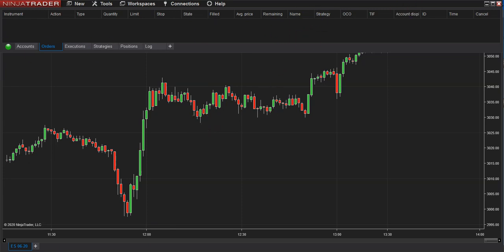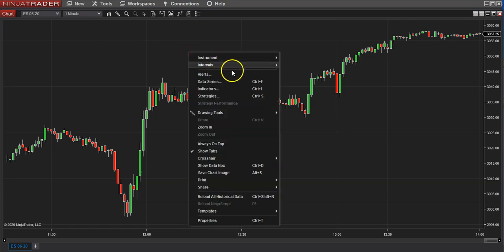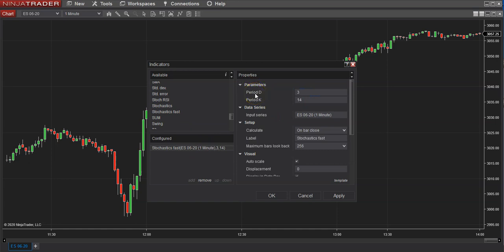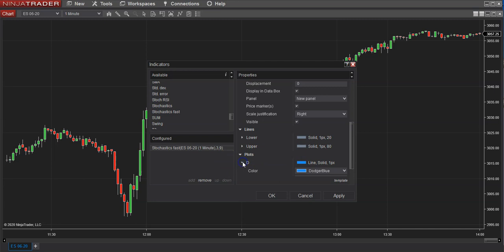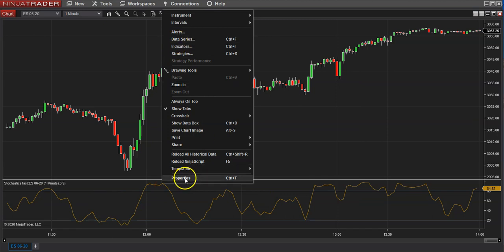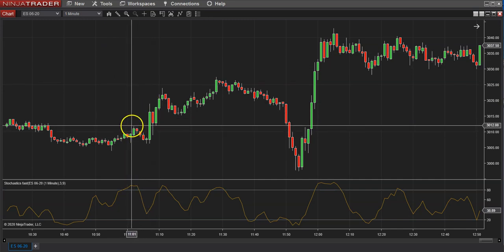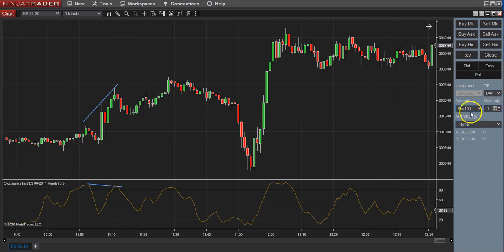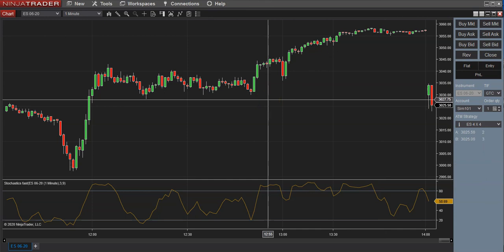NinjaTrader How To Setup Charts & Chart Trader For Day Trading Futures.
In Today's Free DayTradingFearless Raw & Uncut Trading Finance Education Video: I show you how to setup a chart with the fast stoch and chart trader using Ninjatrader.